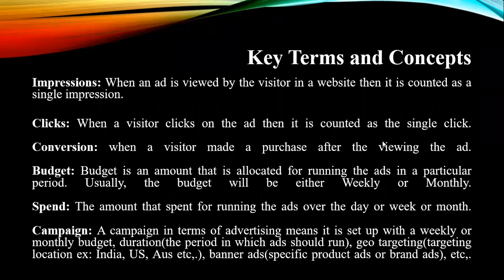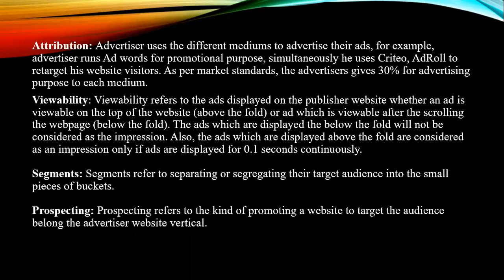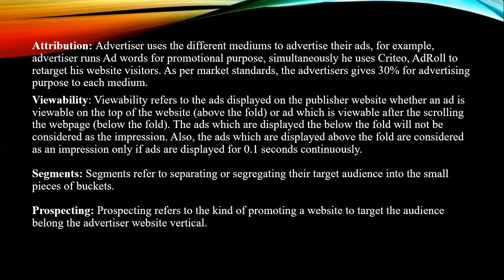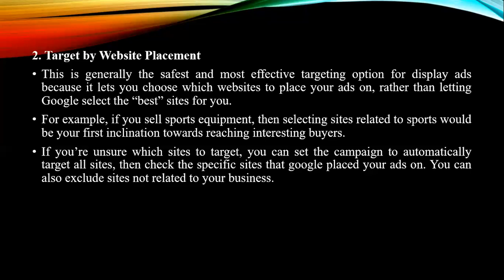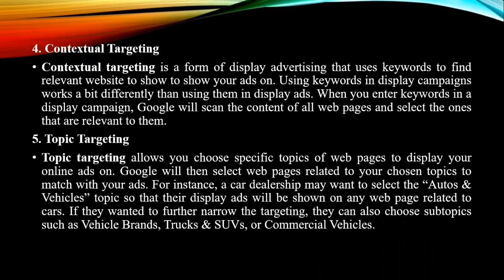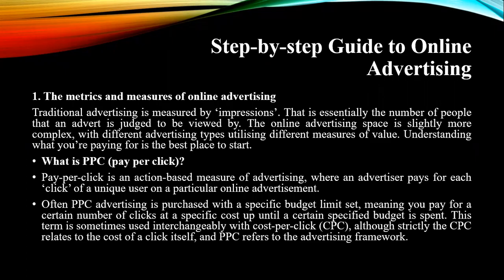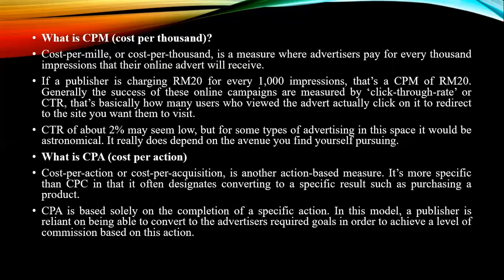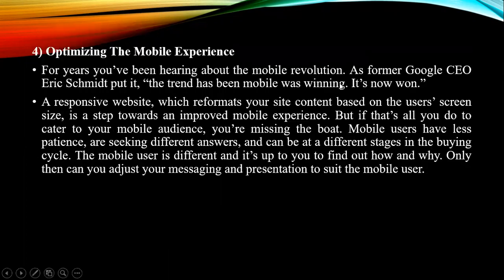Online Advertising-RPA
Digital and Social Media Marketing (18MBAMM403) Unit-4
Source: Relevant Web Links